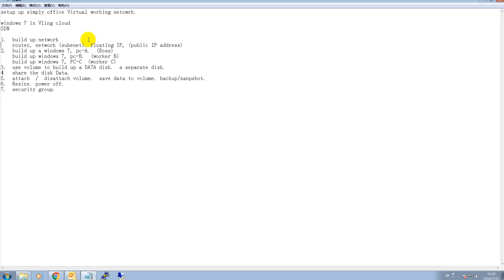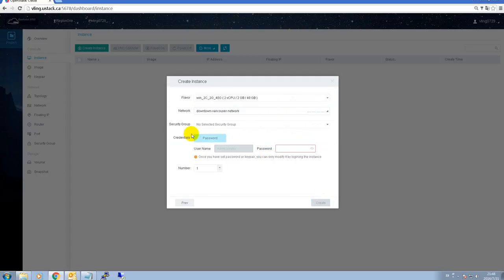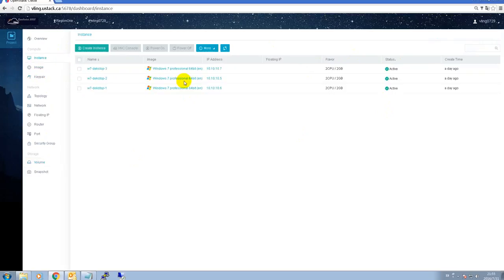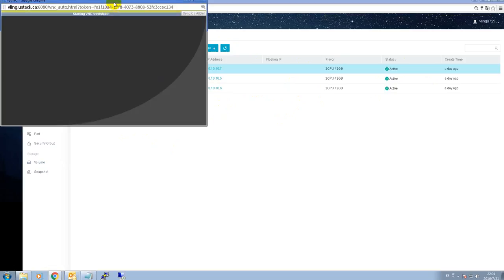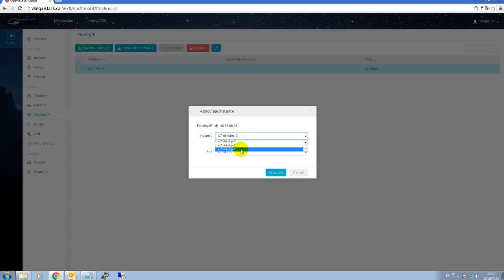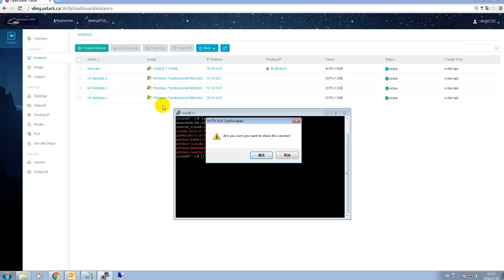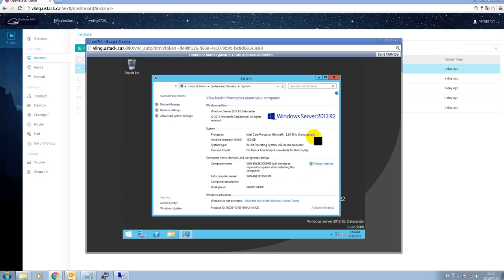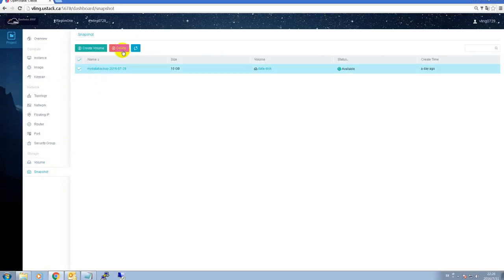openstack cloud, virtual office network and desktop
SDN, router, network, public IP. cloud server. linux, windows

1.  build up a windows 7, pc-A.  (Boss)
    build up windows 7, pc-B.  (worker B)
    build up windows 7, PC-C  (worker C)
2.  use volume to build up a DATA disk.  a separate disk.
3   share the disk Data.
4.  attach  /  disattach volume.  save data to volume. backup/sanpshot.

1.  float IP, public IP remote login. enable windows 7 remote login. port 3389
2.  Linux VPN setup for network.
3.  resize a cloud server
4.  how to remote login Linux. security group update. port 22
5.  how to remove login windows 2012.